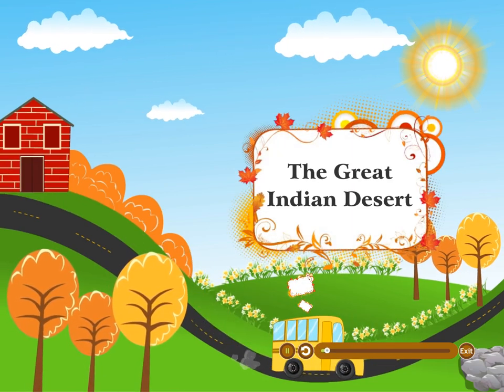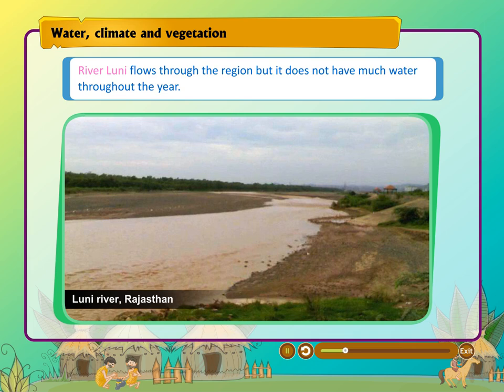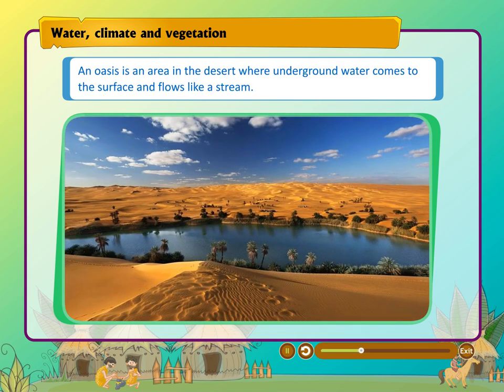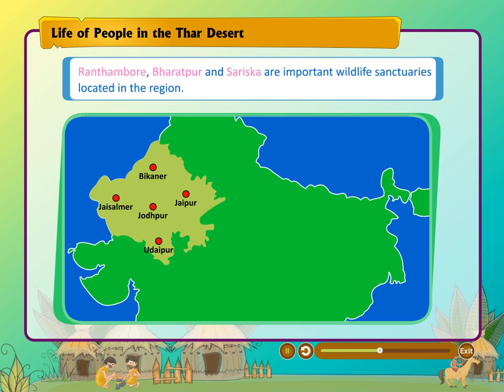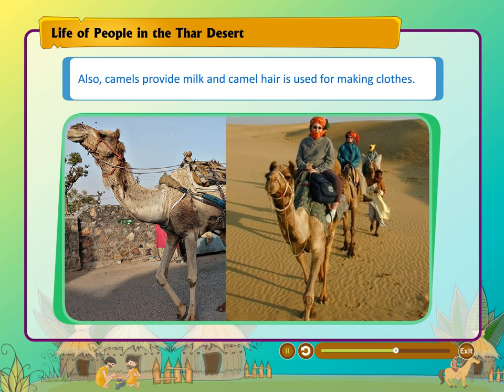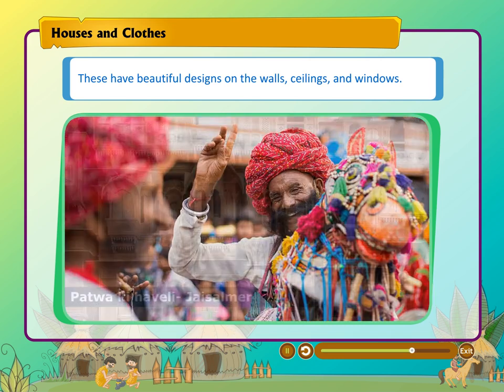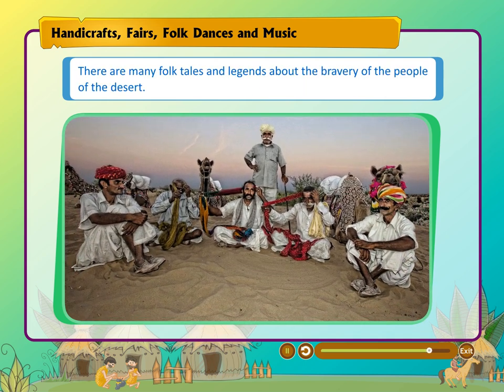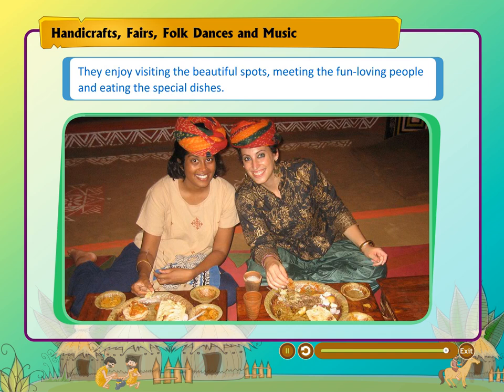Ch-4. The Great Indian Desert